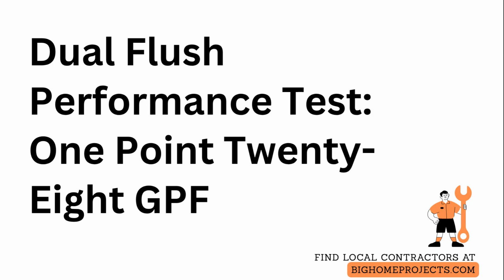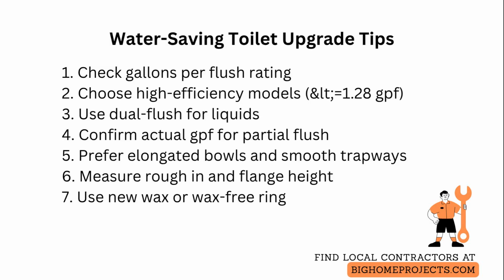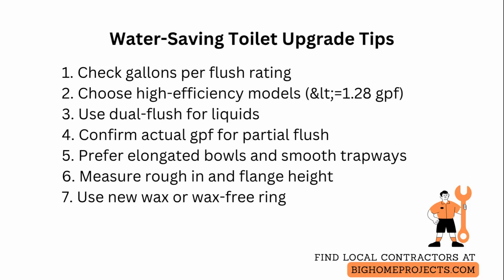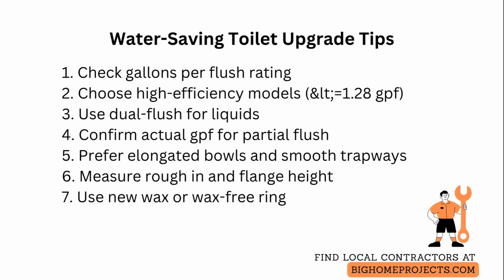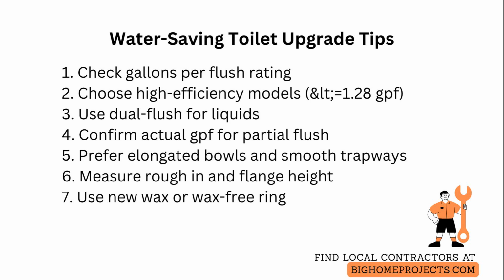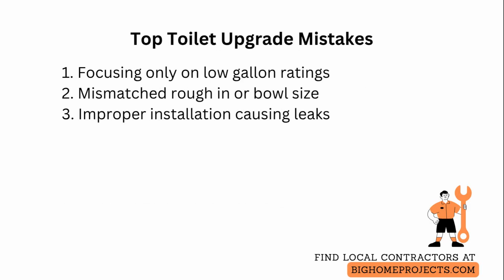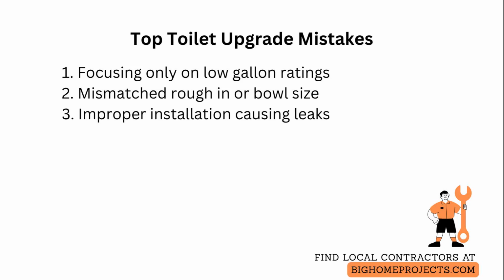Dual Flush Performance Test: One Point Twenty-Eight GPF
Newer toilets save water by using high efficiency designs, dual flush technology, and lower gallons per flush ratings to reduce household water bills and conserve resources. This guide covers water saving toilet upgrades, WaterSense and high efficiency toilet options, how to compare gallons per flush and dual flush performance, and what to check before replacing a toilet such as rough in measurements and flange height. Learn tips on choosing efficient models, avoiding double flushing, and proper installation to prevent leaks and poor performance. Whether you are searching for best low flow toilets, high efficiency toilet reviews, dual flush conversion tips, or how to replace a toilet for water savings, this overview helps homeowners pick the right model and get reliable results.

About Us